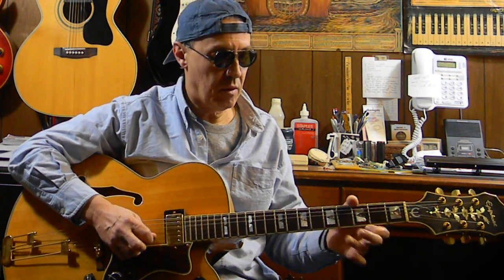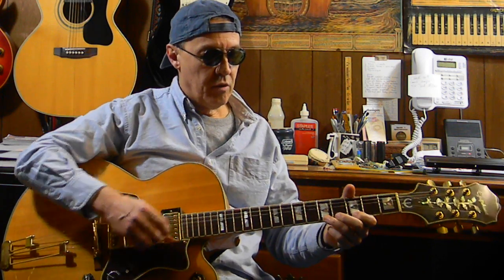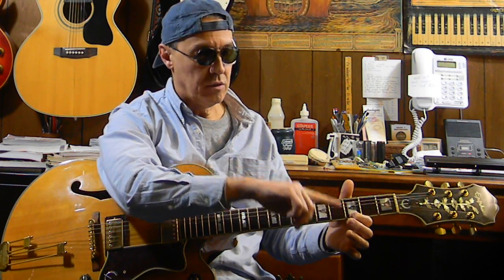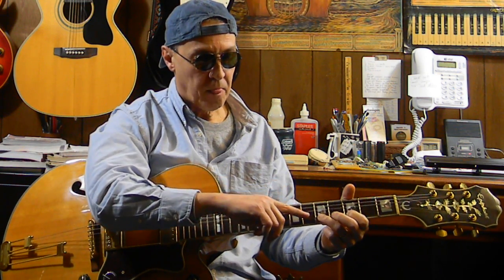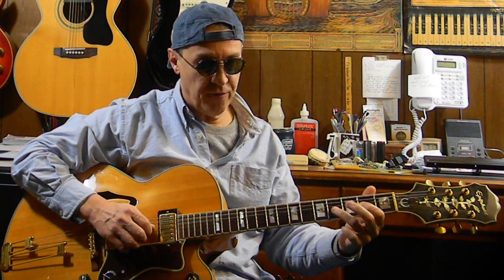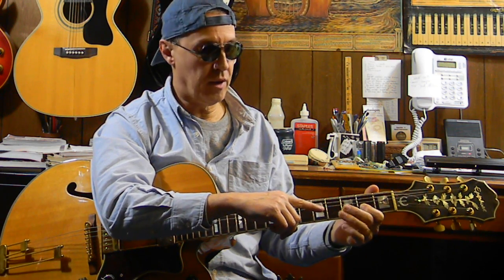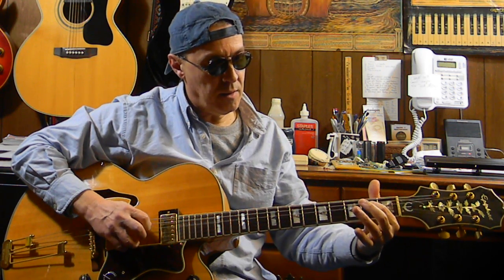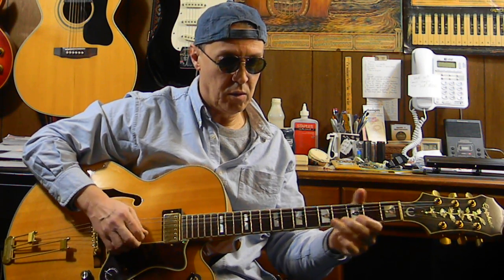Quick Lick #3 - Short & Simple Lick - Beginners How to Play on Guitar - L88